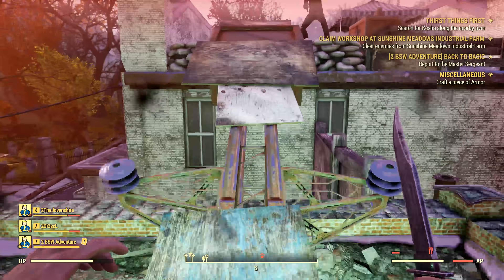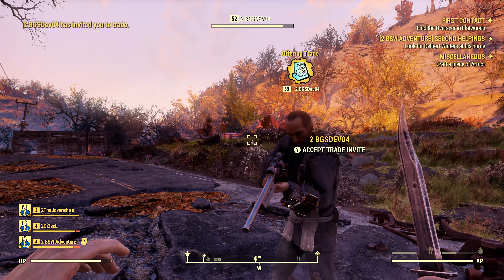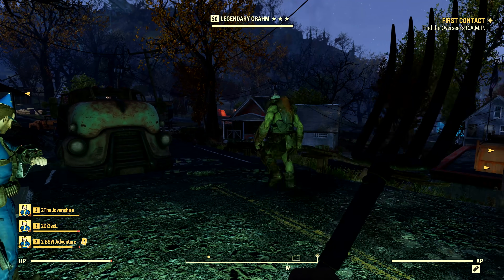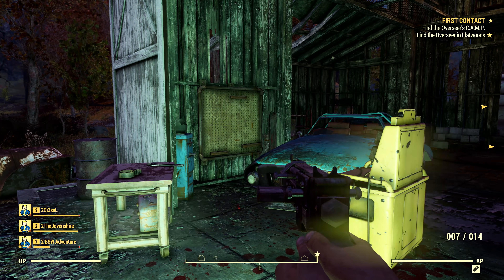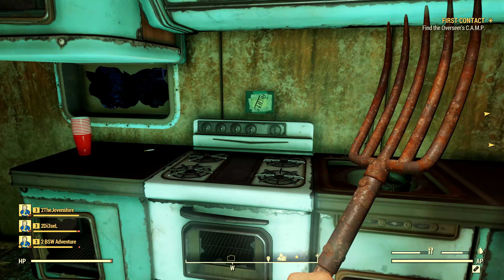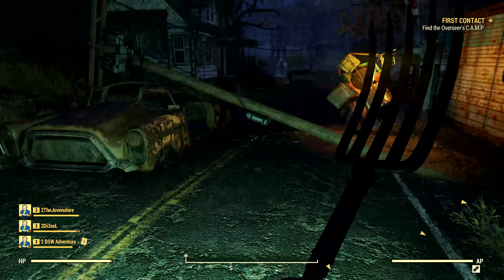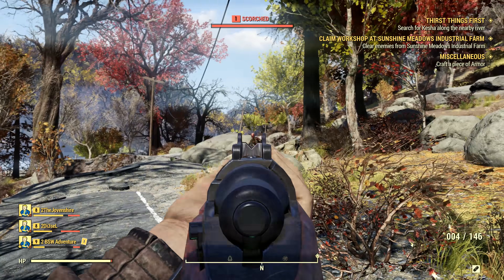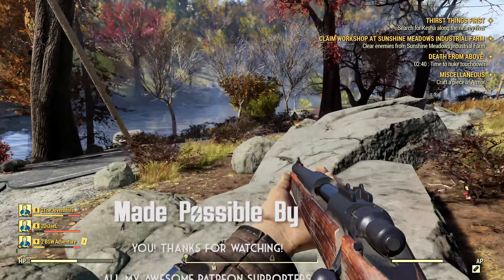Now That the Dust Has Settled: Notes & Thoughts on Fallout 76 - It Looks Good!